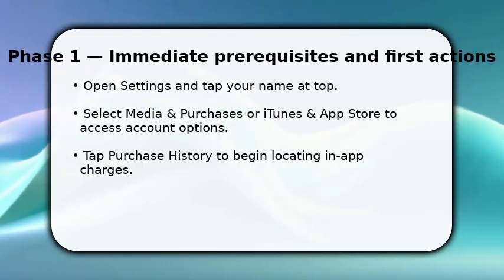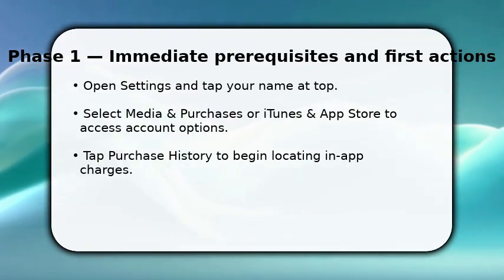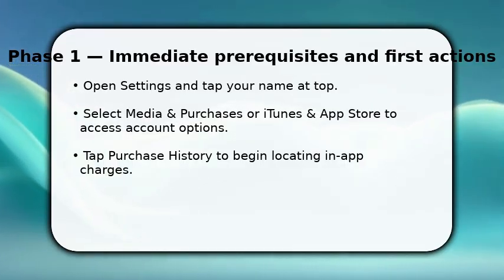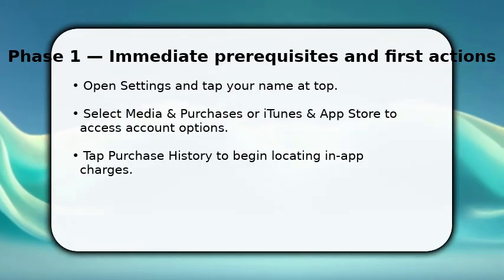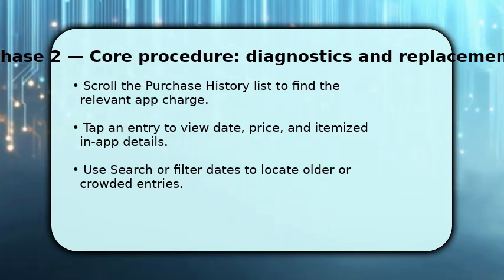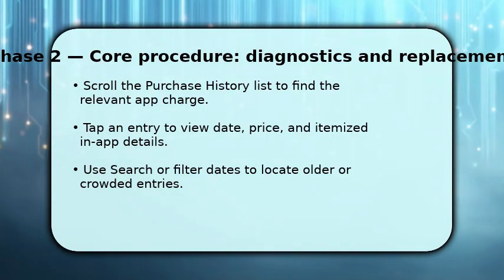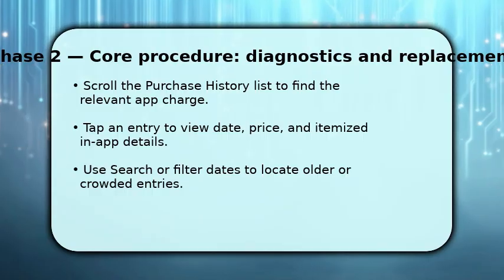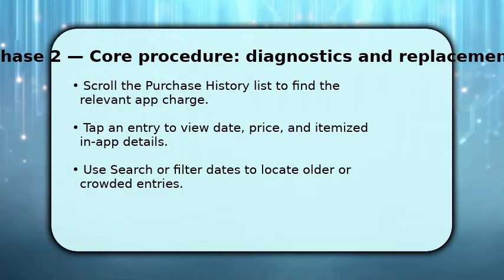How to Find in App Purchases on Iphone - Step by Step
How to Find in App Purchases on Iphone - Step by Step | 🔒 Surfshark VPN Deal — Stay private and secure. $1.99/mo + 3 Months Free ▸

Discover in-app purchases on your iPhone easily. This video guides you through the process of locating and making additional transactions within apps, enhancing your gaming or app experience with extra features without leaving the platform.

iPhone, in-app purchase, find buy in App Store, accessories for iPhone, additional purchases on iOS, Apple'dictory shopping guide, enhance apps, extra content within applications, navigate to Buy button, subscription services